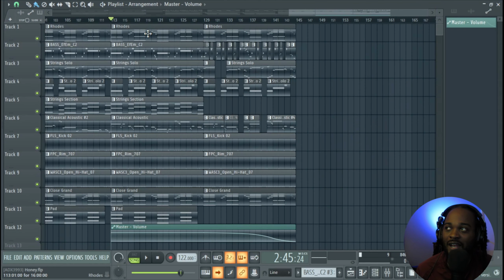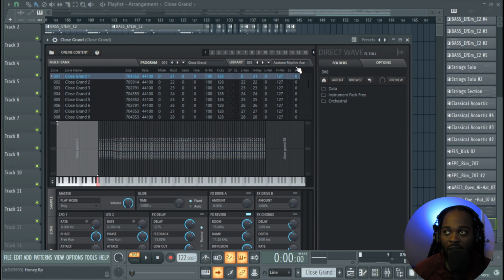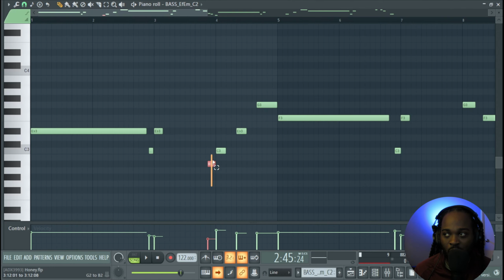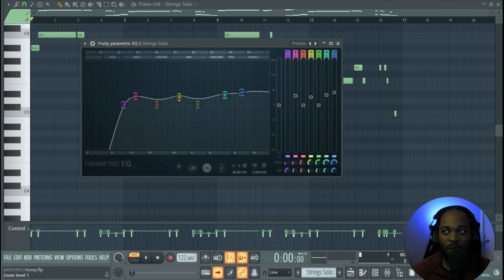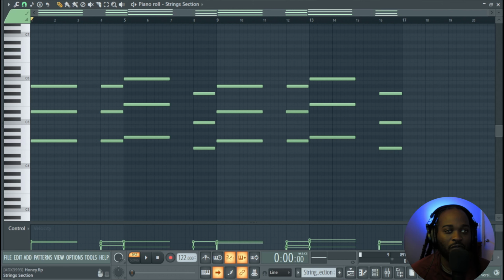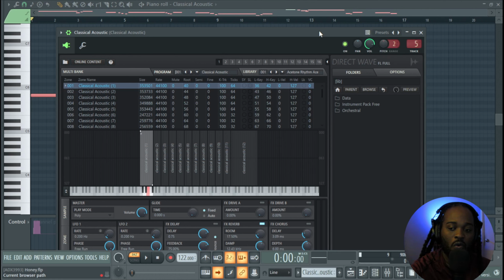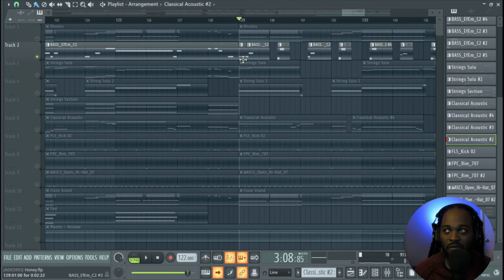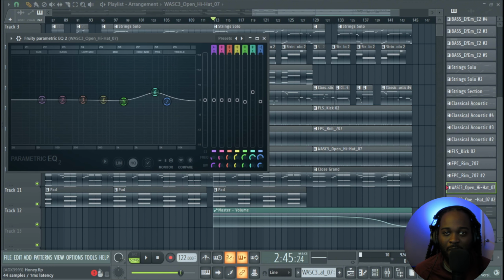How To Make Beats In FL Studio Using ONLY Stock Sounds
In this video I deconstruct a beat showing you how simple it is to make really good beats in FL Studio using only FL Studio stock sounds and plug-ins. Getting the most out of your DAW.

🚨🚨The Jooce Box Multi-Kit AVAILABLE NOW🚨🚨
Follow me on
00:00:00 Preview
00:00:50 Intro
00:01:26 Rhodes Piano
00:04:20 Closed Grand Piano
00:05:45 Bass
00:09:09 Strings 1 Solo Strings
00:13:13 Strings 2 Strings Section
00:14:50 Pad
00:15:52 Guitar
00:19:31 Arrangement Tips
00:21:02 Drums
00:23:05 Outro